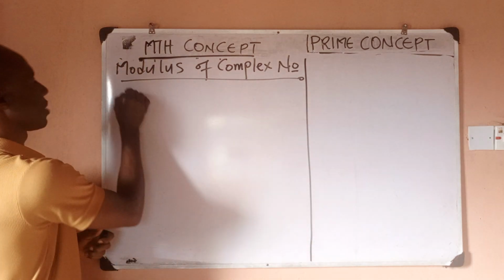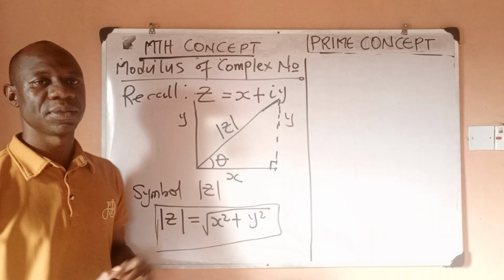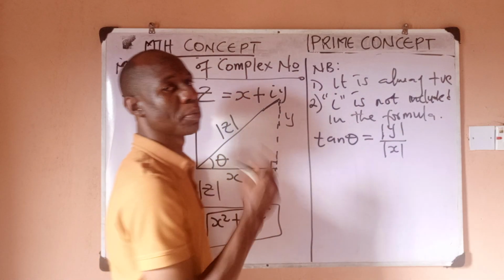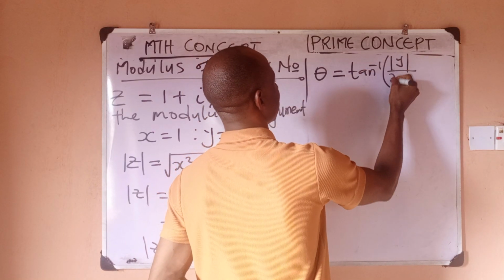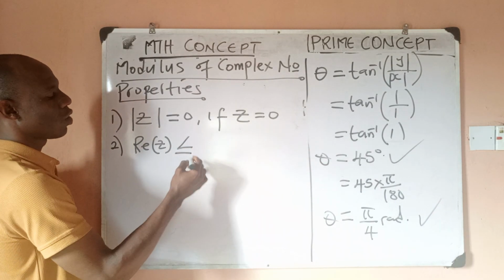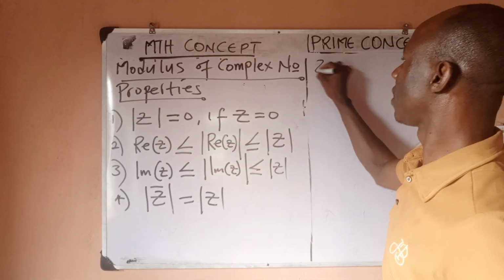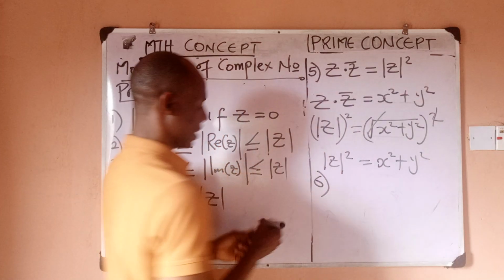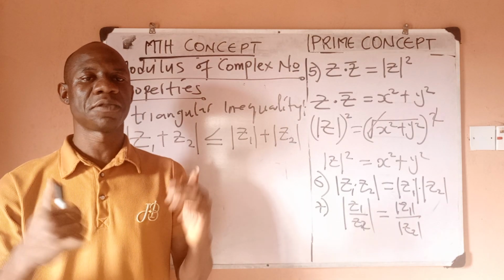Modulus & Argument of Complex Numbers Explained Easily | Step-by-Step Guide for Students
Unlock the full understanding of modulus and argument of complex numbers in this clear, student-friendly tutorial! Whether you’re preparing for WAEC, JAMB, NECO, university mathematics, or international exams, this lesson breaks down the concepts with simple explanations and examples.

In this video, you will learn:
✔️ What modulus (|z|) means in complex numbers
✔️ How to calculate the magnitude of any complex number
✔️ How to find the argument (Arg(z)) step by step
✔️ How to apply the formula with worked examples

This video is perfect for learners in Nigeria, United States, United Kingdom, Canada, Germany, and everywhere students study complex numbers.